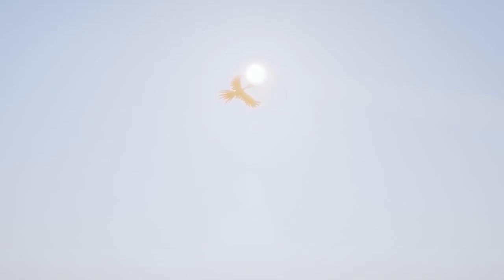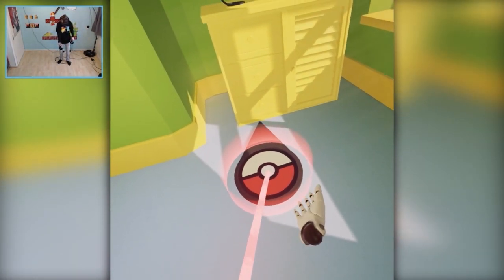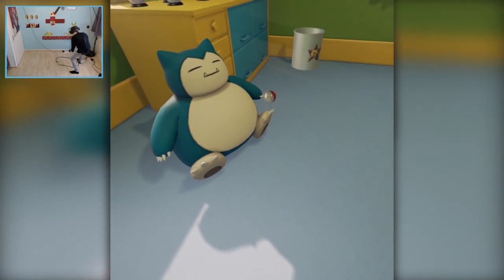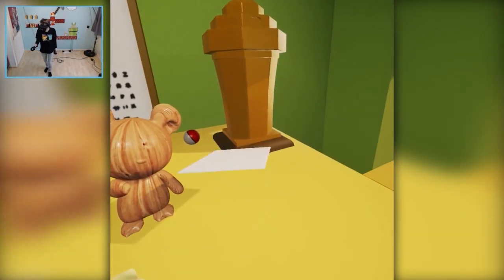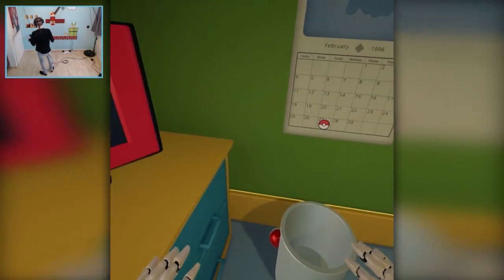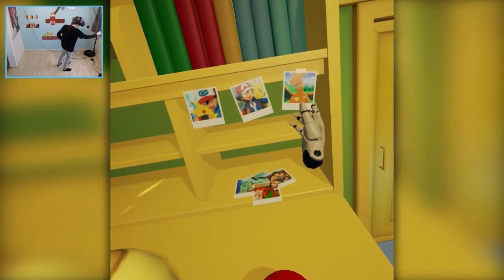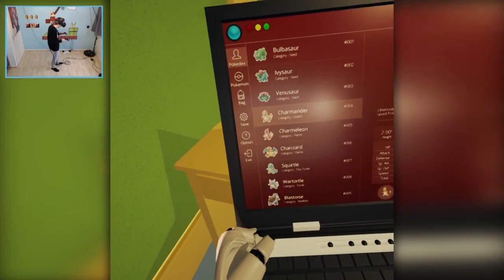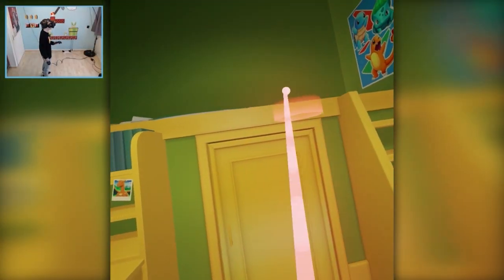POKÉMON IN VIRTUAL REALITY! | Pokémon VR: Ash's Room (HTC Vive Gameplay)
Today we are going to play a pretty awesome Unreal Engine VR demo that let's you step into the Pokémon Universe and gives you the opportunity to explore Ash Ketchum's bedroom.

When you open the door you are getting greeted by Snorlax and Pikachu that peacefully sleeps on your desk. You can interact with Pokéballs, trophies, the classic Pokédex and much more.

► Ingame Music

-CPU: Intel Core I7-6950X
-GPU: GeForce GTX 1080 Asus STRIX
-PSU: Corsair CX 750M
-RAM: 16 GB DDR4
-Mob: X99 Deluxe 2
-Main SSD: Intel 750 Series 1,2 TB
-Case: Coolermaster Mastercase Maker 5

► About me